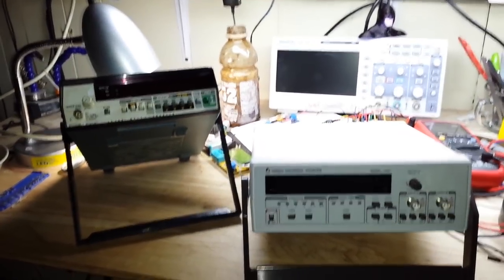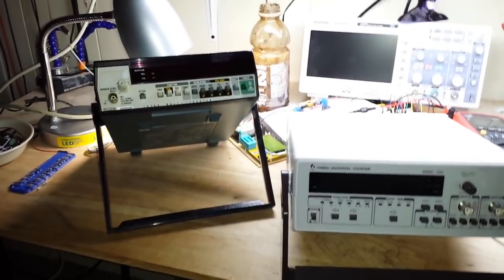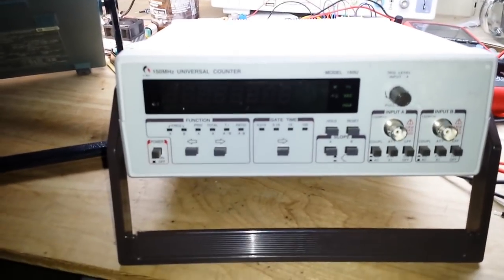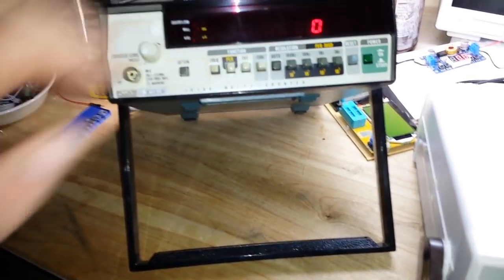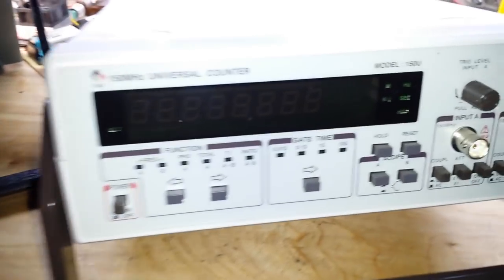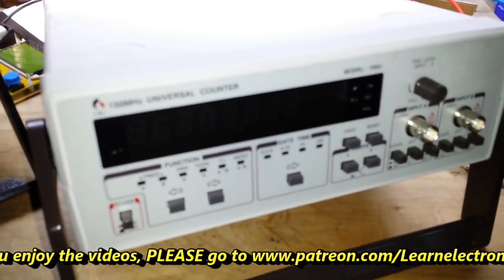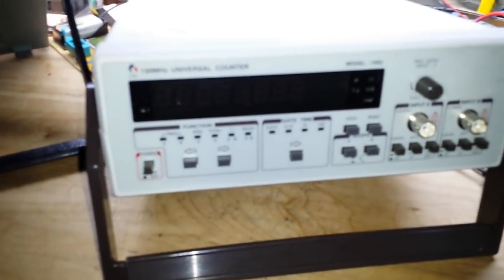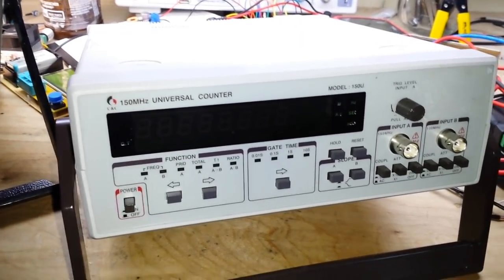Test Equipment Bonanza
I won a pallet full of test gear at an auction.